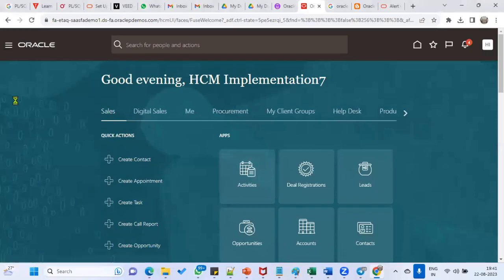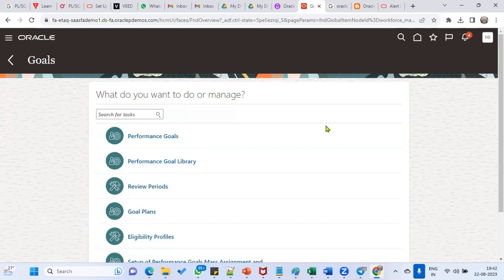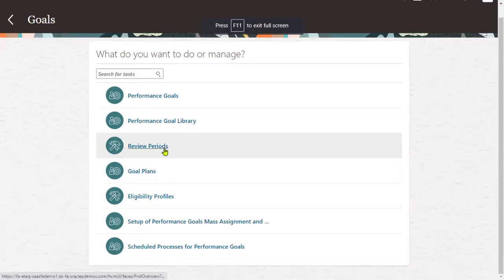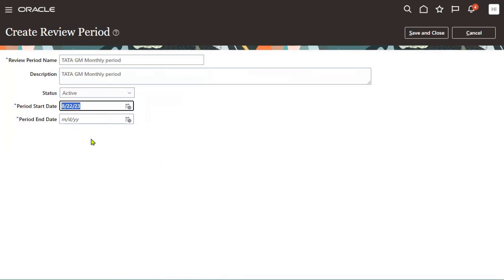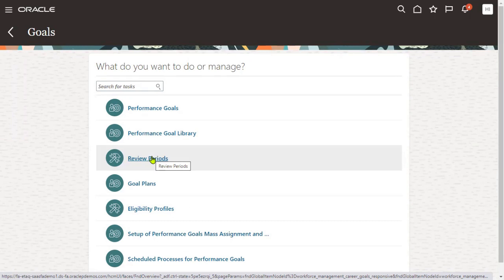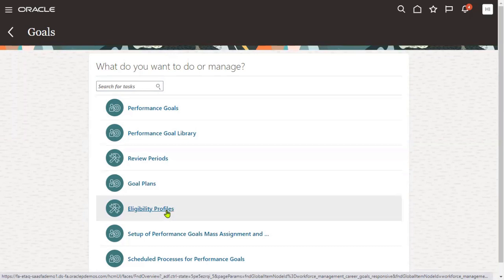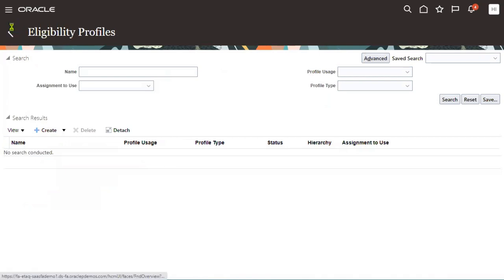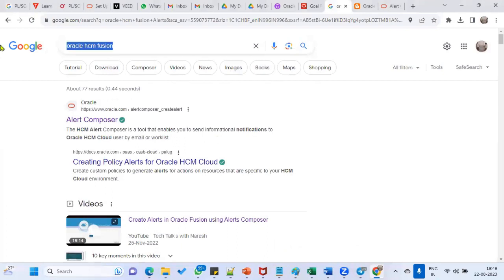Fusion Talent Management | Goal Management | Primary Plan | Real Time | Placement